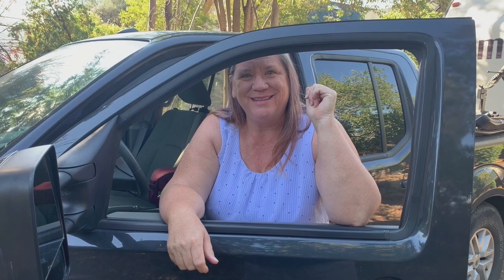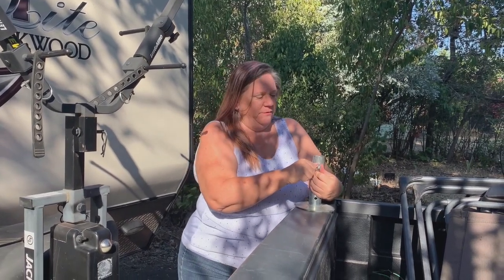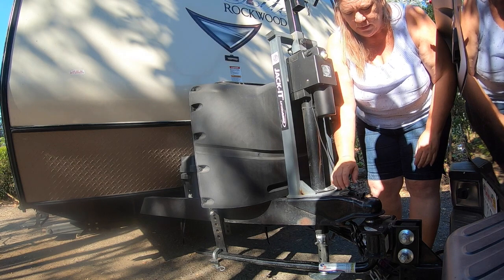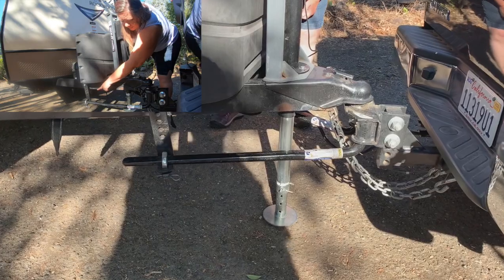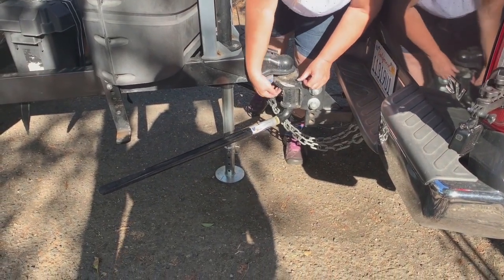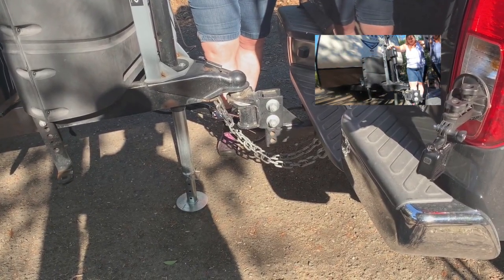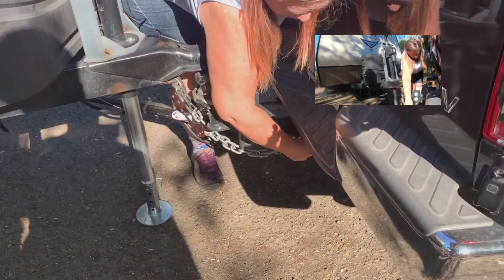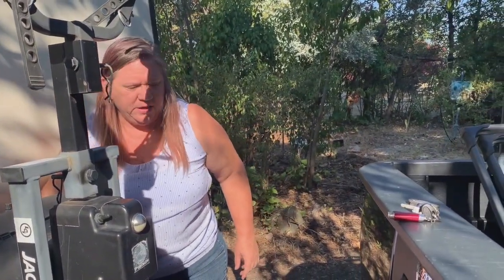Unhooking a travel trailer with weight distribution bars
Tips for to make unhooking your travel trailer with weight distribution bars a StressLess experience. We happen to have the Equal-i-zer weight distribution hitch and these are some simple tips to hook up your trailer with this hitch system for StressLess Camping.

For more information on this and many other subjects related to RVing and camping visit us at our digital campfire